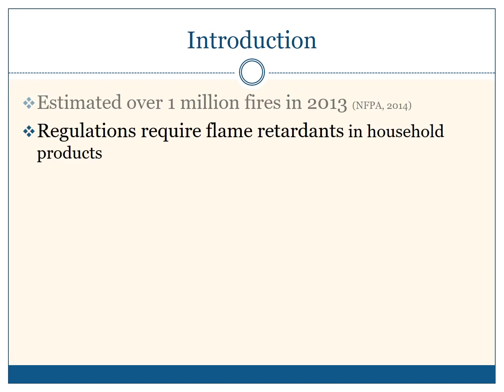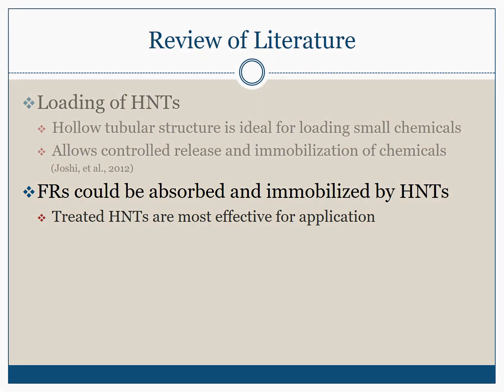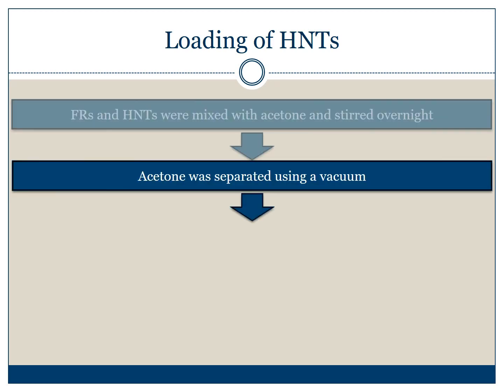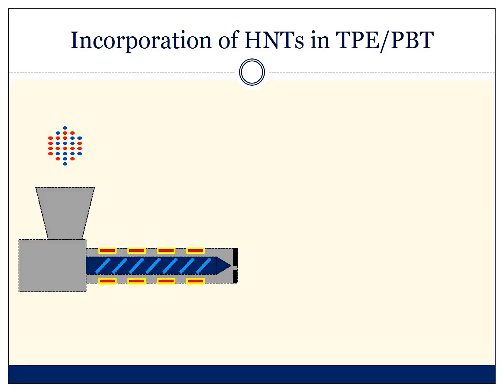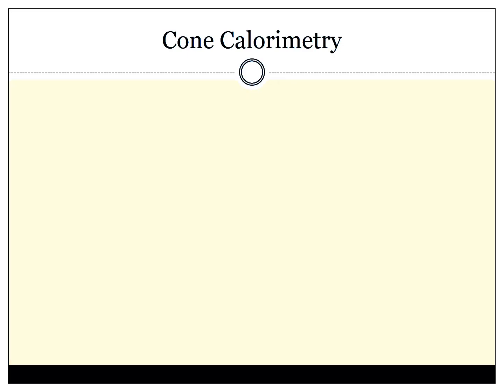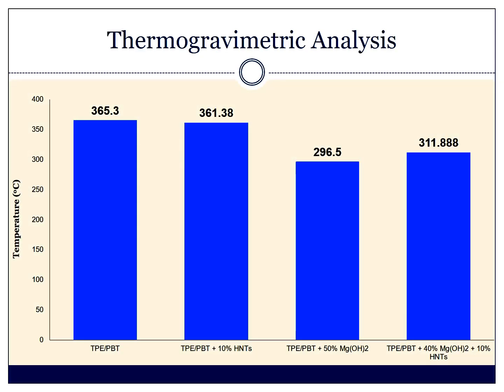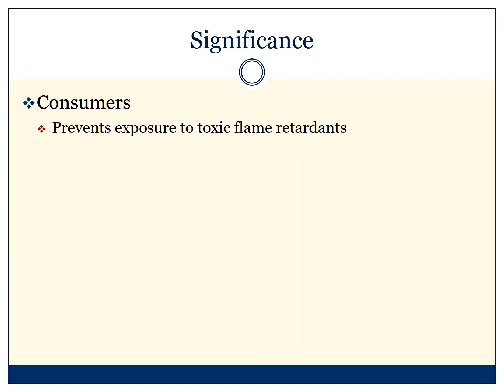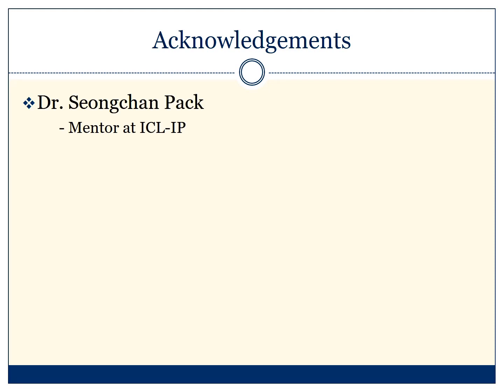Nanotechnology for Home Fire Prevention